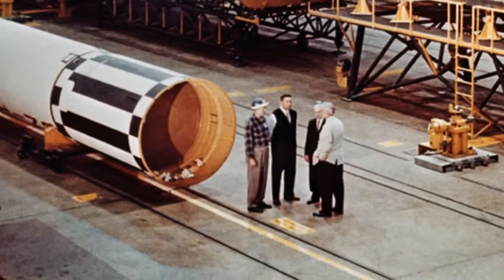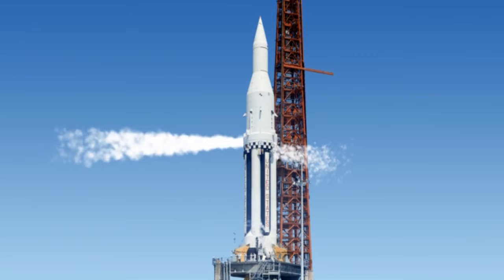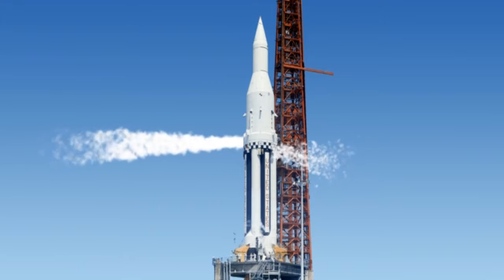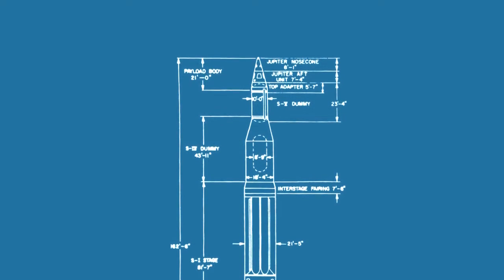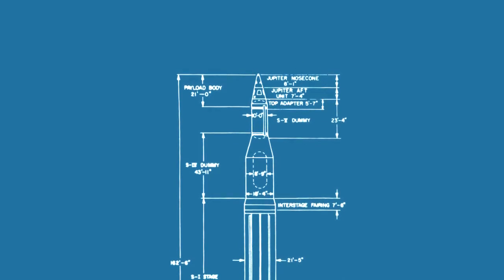The 23,000 Gallon Astronaut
Satellites are expensive, but pound-for-pound, this spaceship proved to be the cheapest payload by far.

Note: this is an update to an earlier video by the same name.